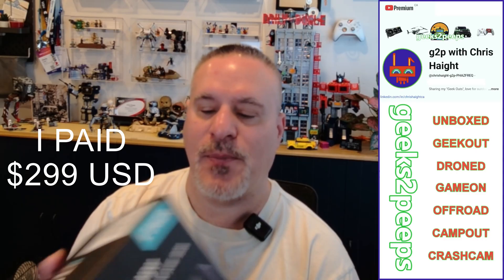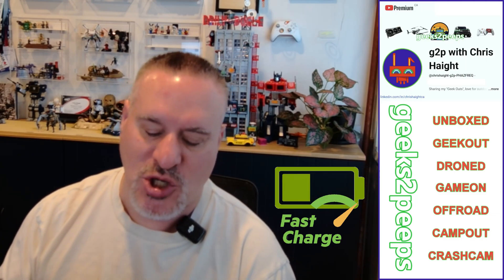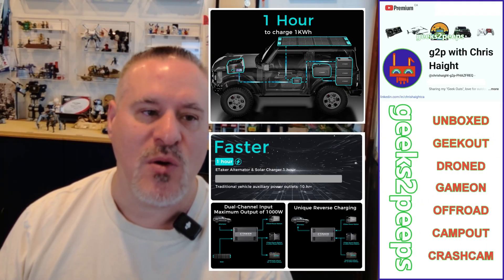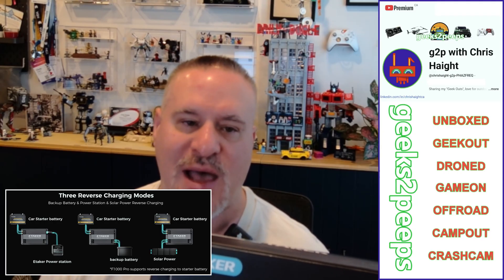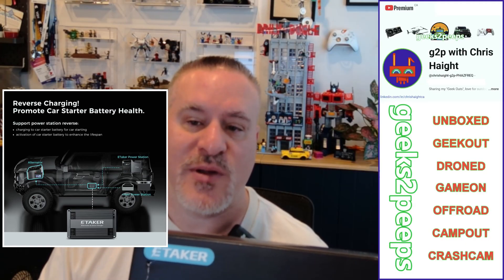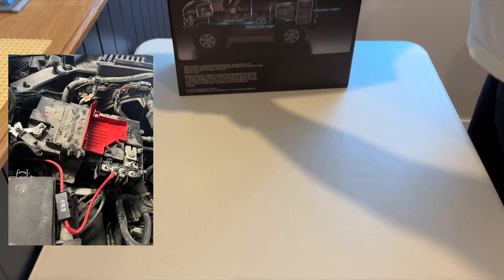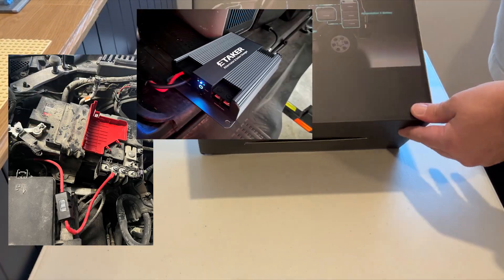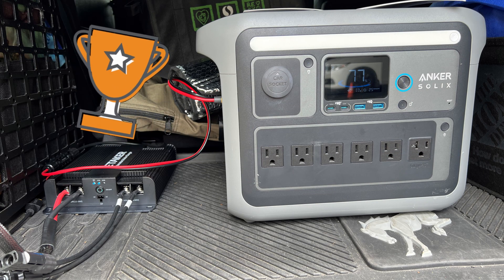UNBOXED Etaker Pro Vehicle Fast Smart Charger for Power Stations & Batteries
Here is a new piece of gear that I added to my Bronco travels to fast charge my portable and car battery systems. As well, it will reverse charge and keep my Bronco battery healthy, safely.

* I set my output charging to 1000 watts knowing the alternator source is capped at 500 watts. The Etaker takes up to 500 watts from 2 sources and combines them to feed the portable battery or other battery system 1000 watts in total. That is one of the reasons I purchased the Etaker, because it won't be hard on the alternator like the others that suck 1000 watts from the alternator alone. For more information on alternator draw and wear, search on YouTube, there are many.

The F1000 Pro Smart Charger for Power Stations & Batteries | 1000W Dual-Input Car/Solar Charging, Adjustable 12-48V DC Output, APP-Enabled for Truck/RV/Marine Use (Smart Life App).

Dual Input & Fast Charging
Simultaneously harness vehicle alternator AND solar energy with 1000W max input. Achieves leading 1kWh/h charge speed - fully recharge power stations during a short-distance driving.

Smart Dual-output System
Enjoy dual output capabilities, supporting both Etaker portable power stations and a range of other portable power stations and batteries. Charge 12-48V lithium batteries, lead-acid batteries, and more! Ideal for RV house batteries, marine systems, and off-grid setups.

Car Jump Start & Battery Revival
The F1000 Pro doubles as a powerful car jump starter, providing a quick and easy way to jump-start your vehicle. *It also features battery revival technology to help extend the life of your car battery.

DC Output & Appliance Power
Configure the solar input port as a DC output, delivering 12, 24, 36, or 48V/20A DC power for high-efficiency operation of various DC appliances.

Smart App Control
Control the F1000 Pro's settings and monitor its performance with easy-to-use App connectivity.
Had professionals at the North Shore off-road centre run the power cable from the front to the back in the panels and duct-ways to keep them clean and out of the way.